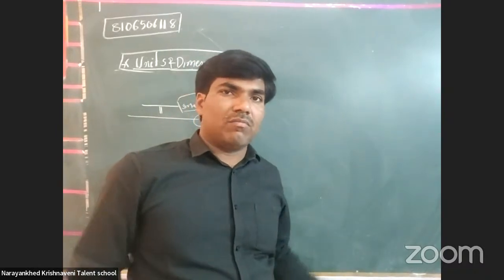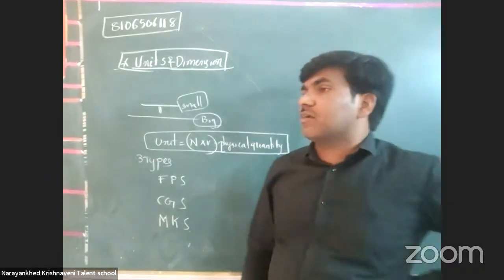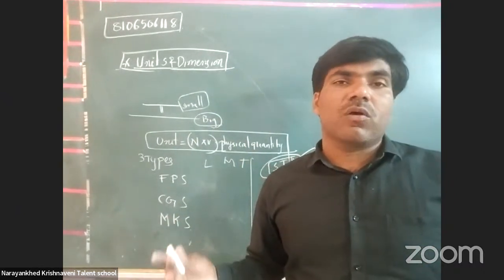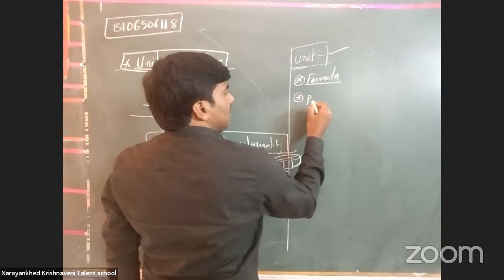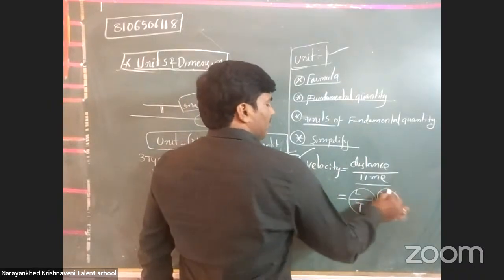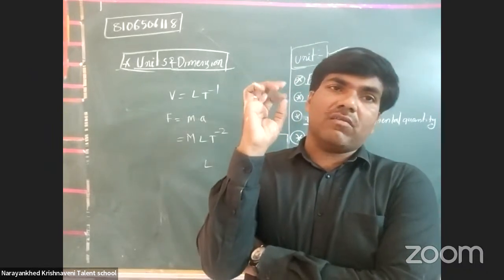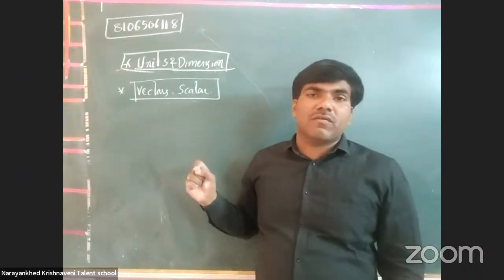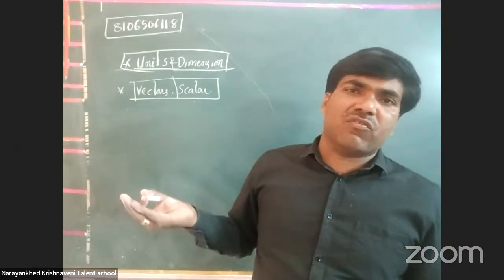CLASS VI - IIT/MEDICAL FOUNDATION